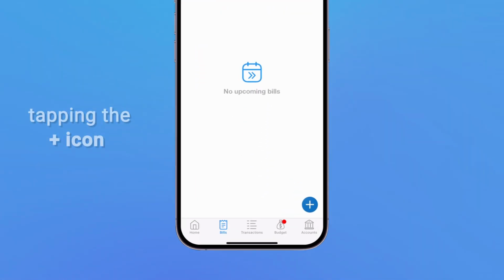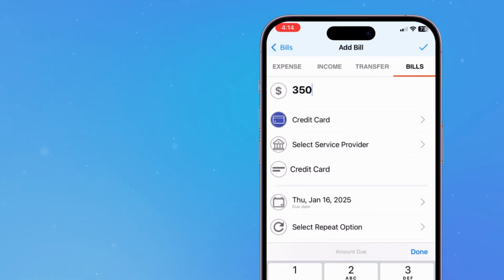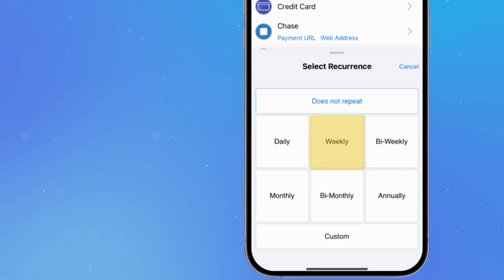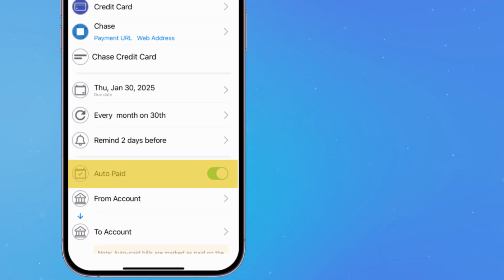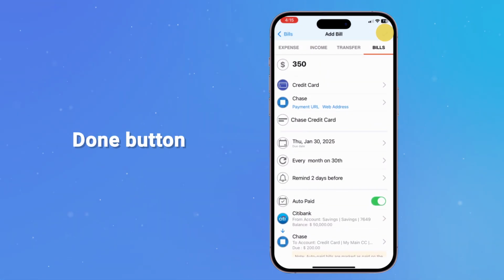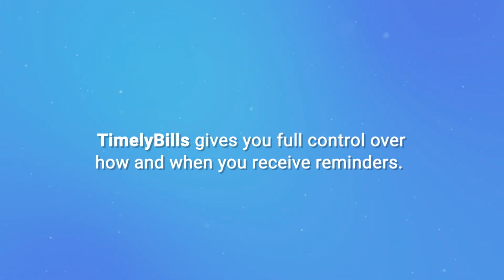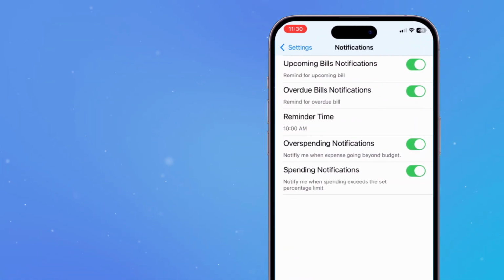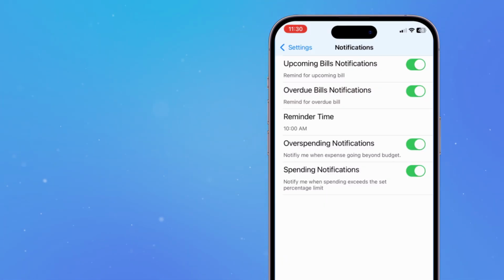How to Add & Track Bills Easily with TimelyBills App | Bills Reminder App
Never miss a bill again! 📆 In this step-by-step tutorial, learn how to add and track your bills effortlessly using the TimelyBills app.

🏦 Stay ahead of your bills with timely reminders, automated tracking, and an intuitive interface. Perfect for managing credit card payments, utility bills, subscriptions, and more! 💸

✨ Key Features Highlighted:
*Set up recurring and one-time bill reminders.
*Get notified before due dates to avoid late fees.
*Track and manage all your bills in one place.

✅ Download the TimelyBills app today and take control of your finances! [Insert Link to App Store & Play Store]

TimelyBills is a comprehensive personal finance app that helps you track your spending, stay within budget, pay bills on time, and grow your savings faster.

With TimelyBills, you can easily:

1. Stay on top of your bills: Get automatic reminders to pay all bills on time, so you never miss a payment!

2. Easily track daily spending: See where your money is going in real-time, which helps you avoid overspending and meet your budget goals.

3. Track your budget: TimelyBills makes it easy to create a budget that fits your needs and lifestyle, a perfect solution for when you’re too busy to do it all yourself.

4. Set financial goals: Whether you're trying to pay off debt, save for retirement, or buy a house, TimelyBills can help you track your progress and achieve your goals faster.

5. Manage finances with family: Share your TimelyBills account with your spouse or partner to easily manage your finances together, after all teamwork is dream work!

6. Manage all your accounts in one place: Get a consolidated view of your assets and liabilities in savings, credit card, and checking accounts.

TimelyBills is more than just a personal finance app. It's your financial companion that can help you achieve financial freedom faster.

Come say, "Hi!" on social